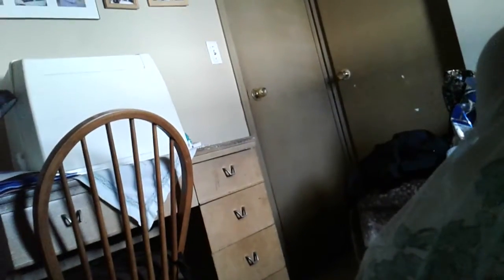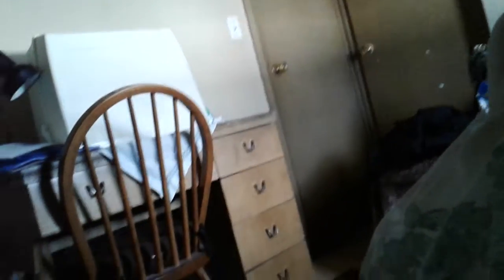Greek easter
I'm happy